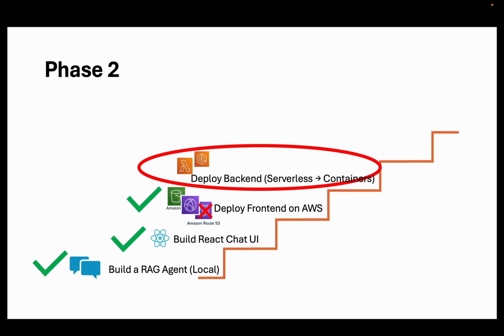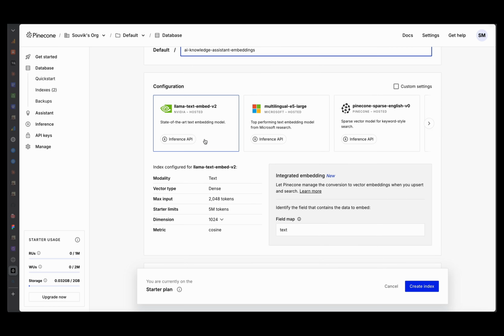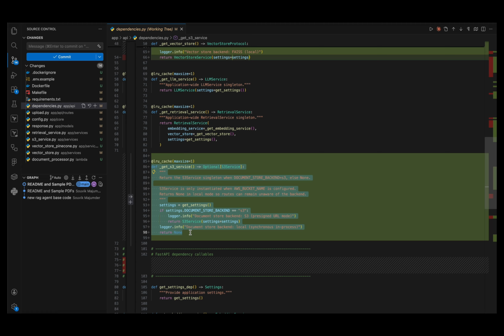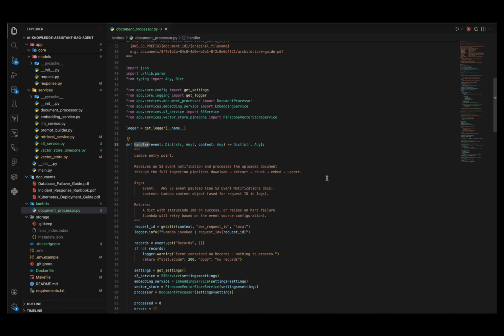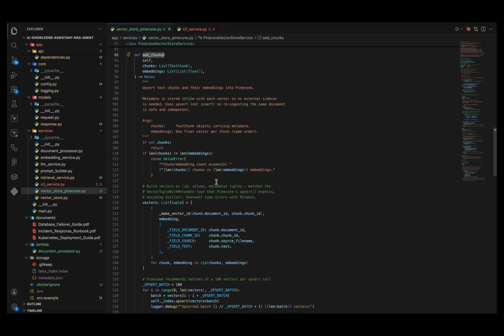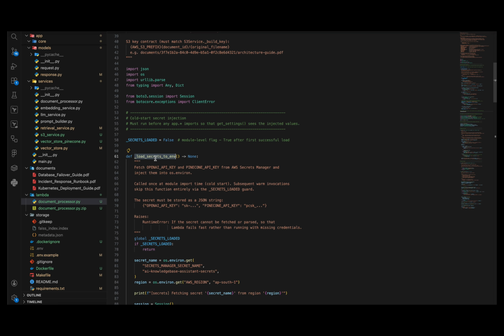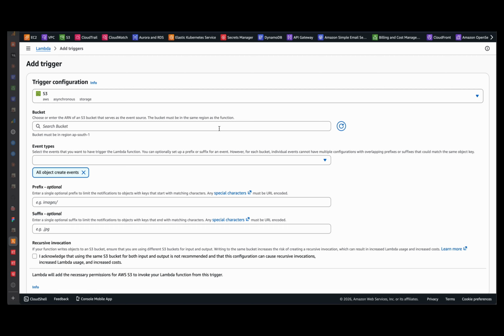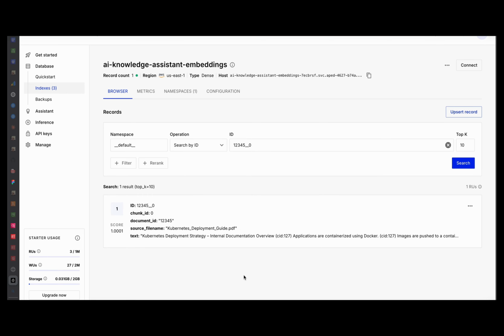AI System Design: Ep.09: Document Ingestion Pipeline - Upload Files to S3 Using Lambda (Real Flow)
📂 Uploading documents is a key part of our system.

In this video, we build a scalable file upload pipeline using S3 and Lambda with presigned URLs.